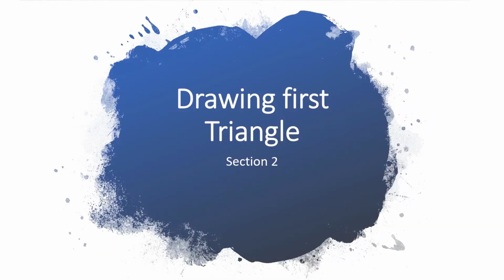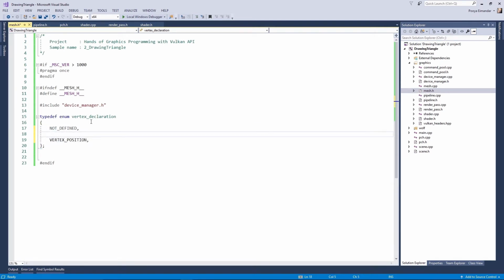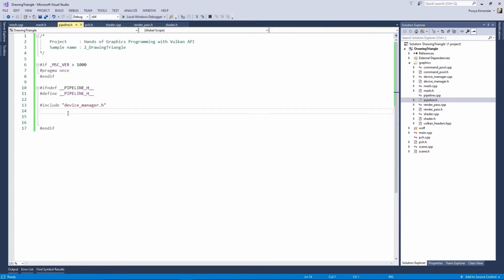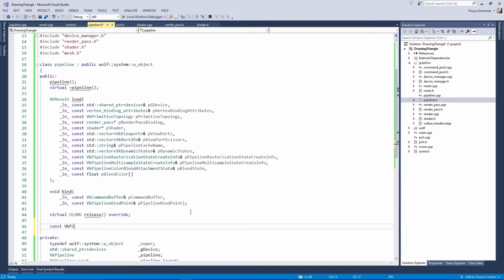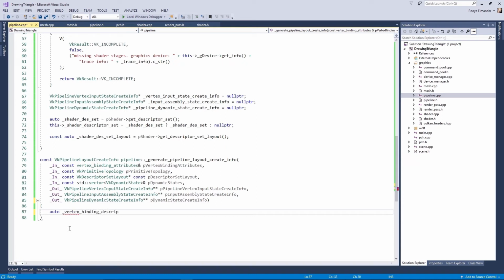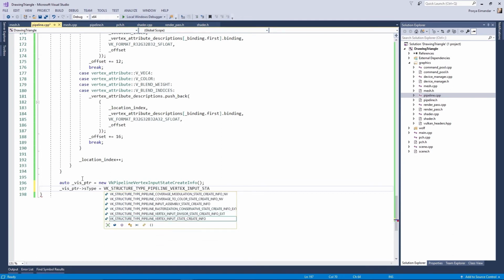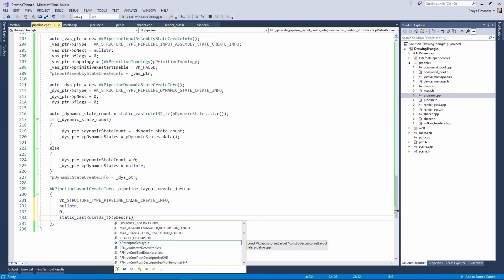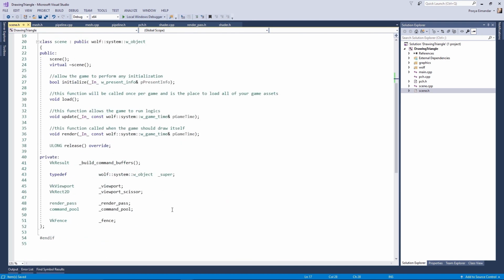Vulkan from ZERO to HERO: 2.12 Pipeline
Hello

My name is Pooya Eimandar , leader of PlayPod, CEO at BaziPardaz, founder of and author at PackT .

Best
Pooya